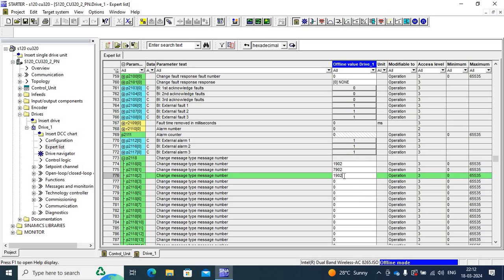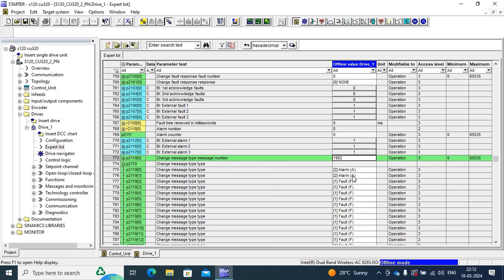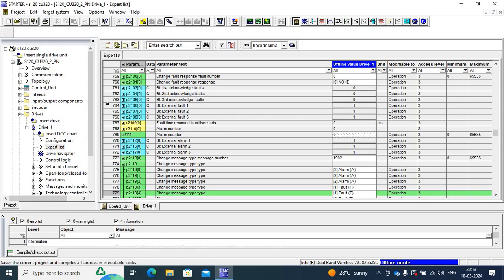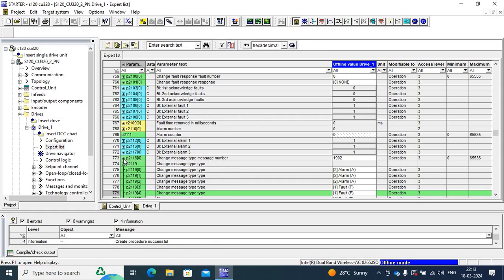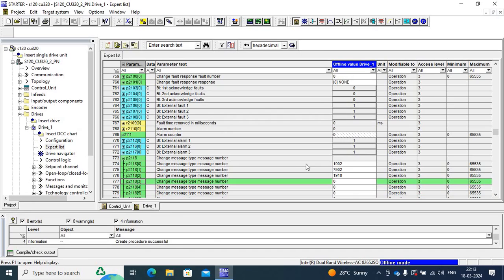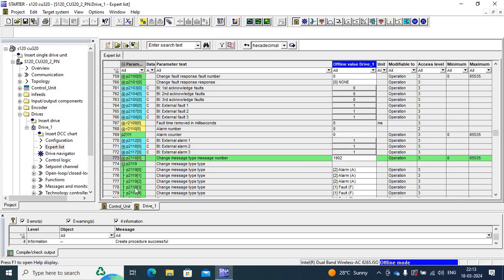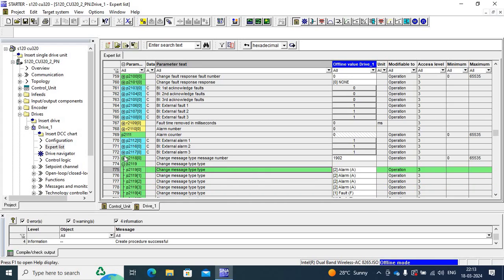How to change Fault to Alarm in Siemens Drive/VFD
How to change Fault to Alarm in Siemens Drive/VFD, for all Sinamics Drive